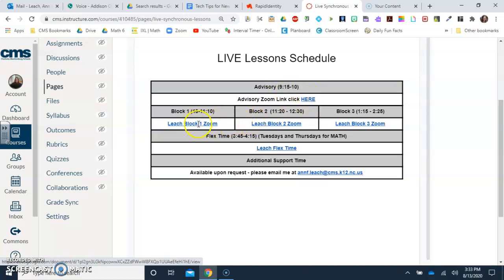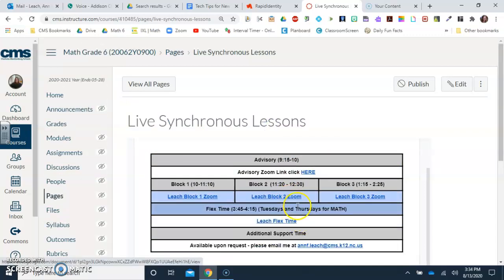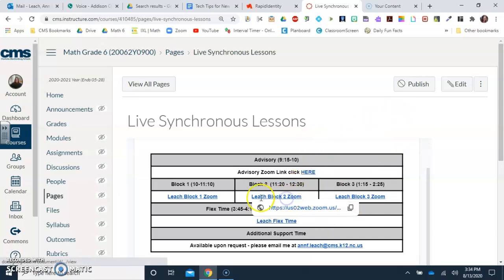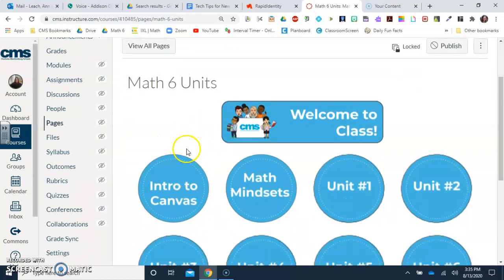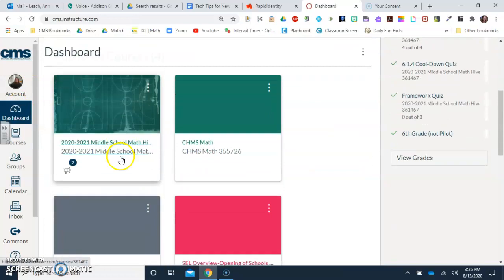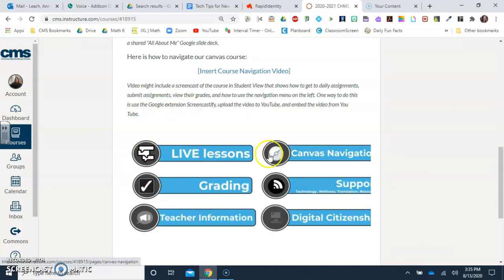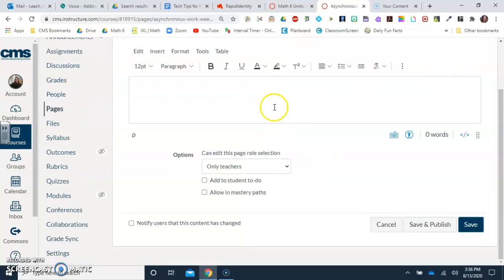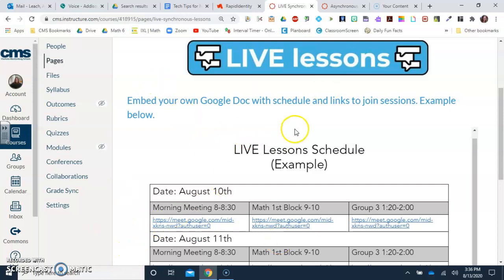Canvas Course Navigation